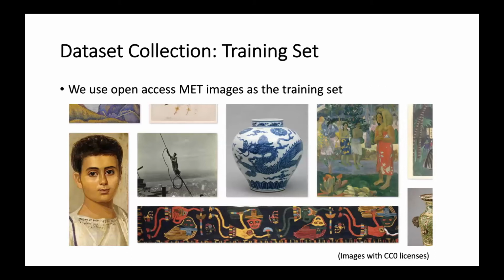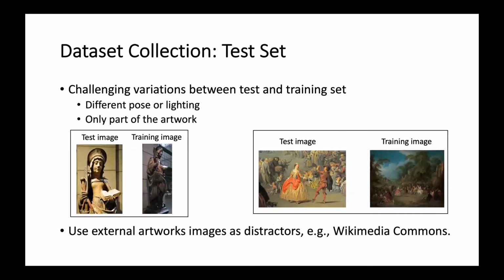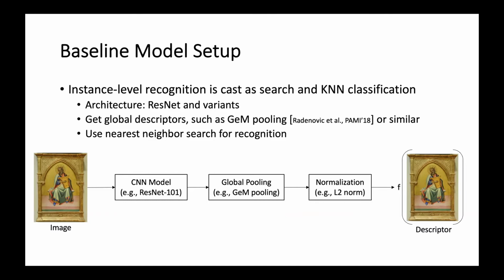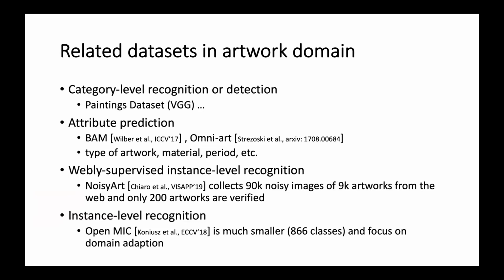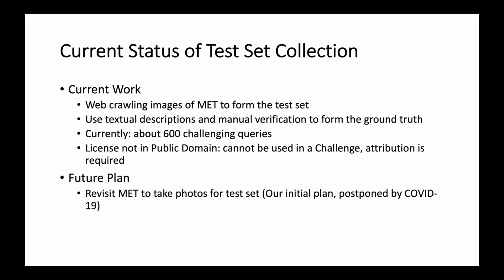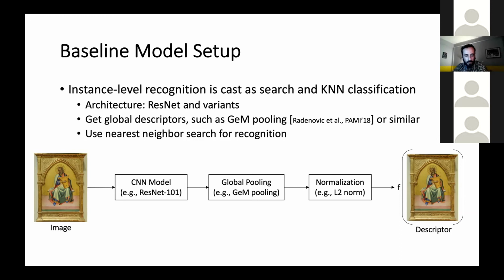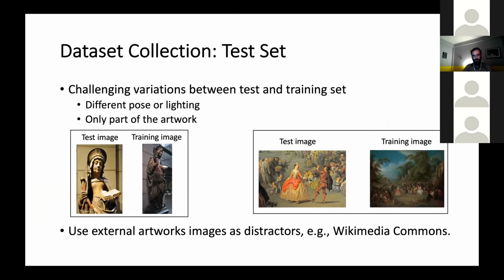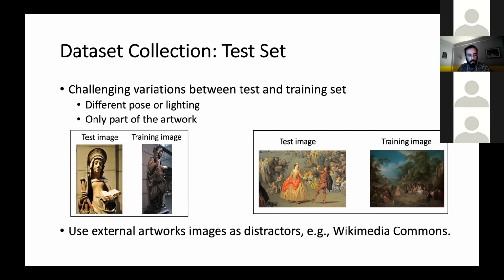ECCV 2020 Instance-Level Recognition Workshop: Introduction to Artwork Recognition